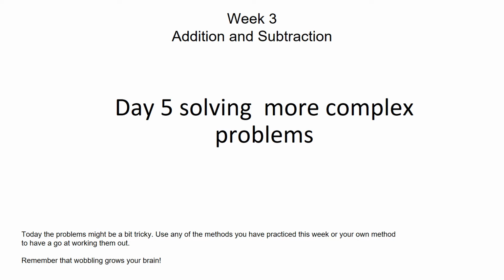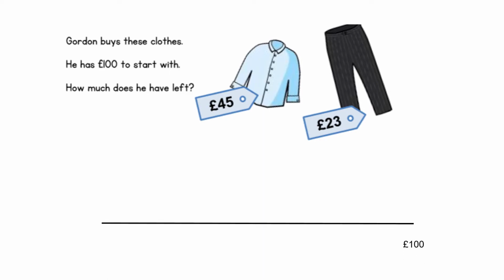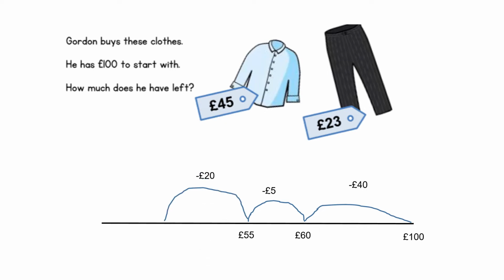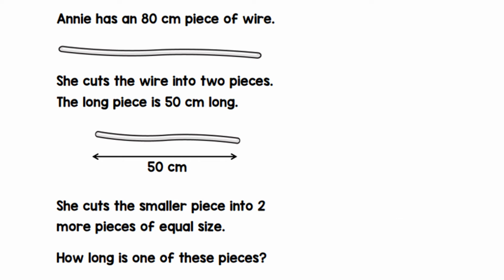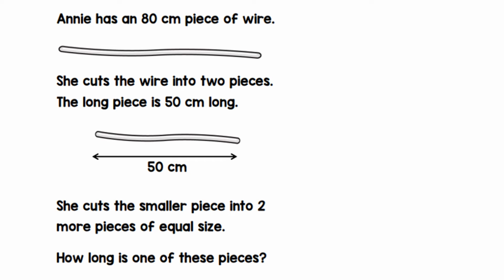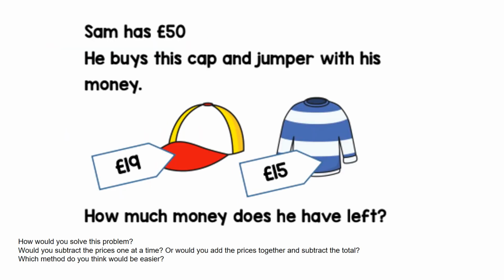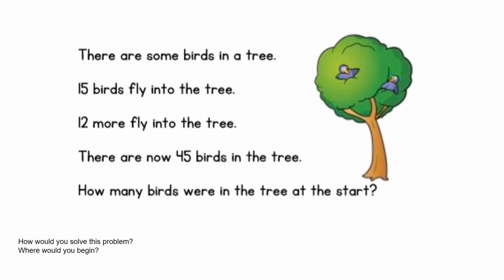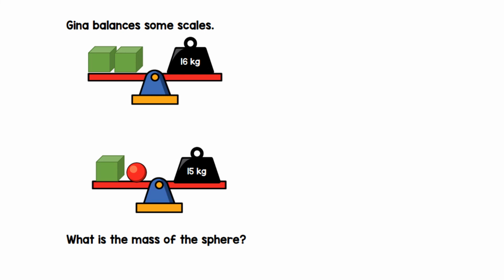Year 2 week 3 maths Friday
Video walk through with one solution and some tips for solving today's maths problems.